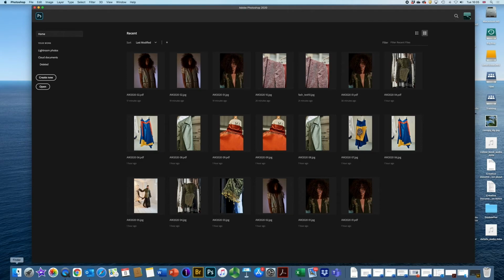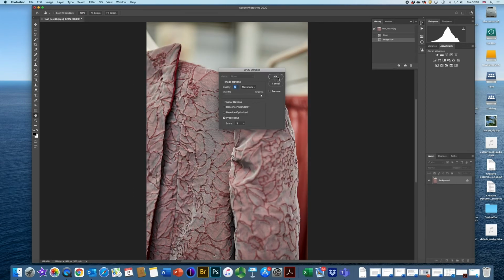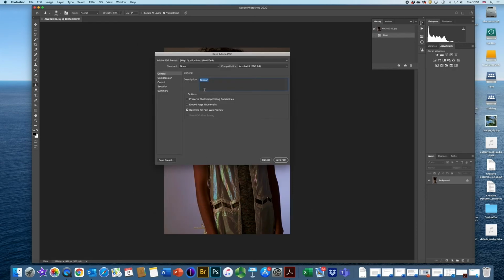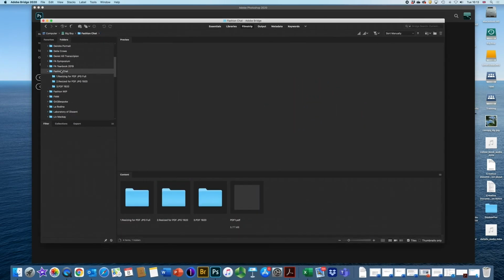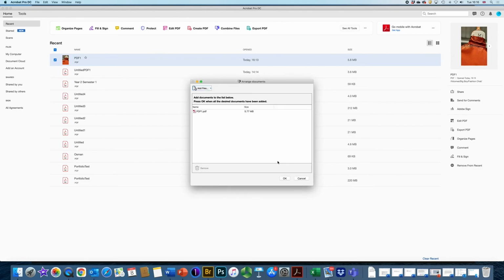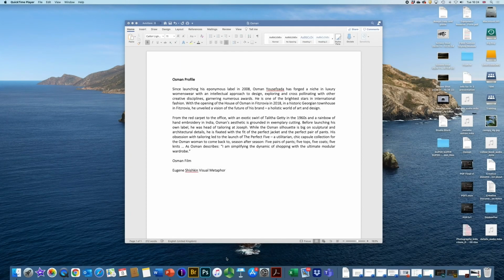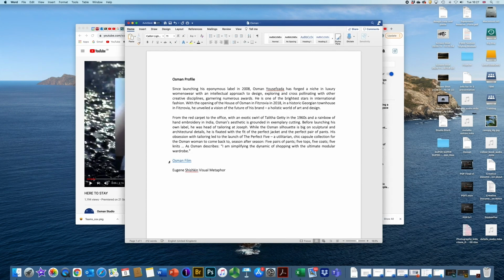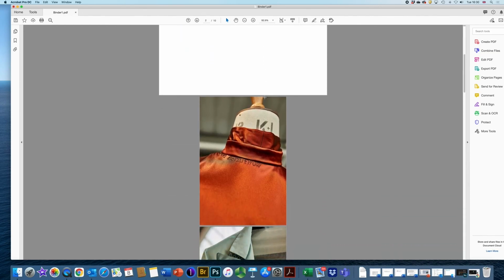Converting images and documents to PDF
Reducing image file size in Photoshop, converting to PDF, combing documents in Acrobat